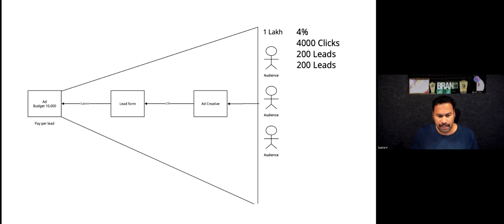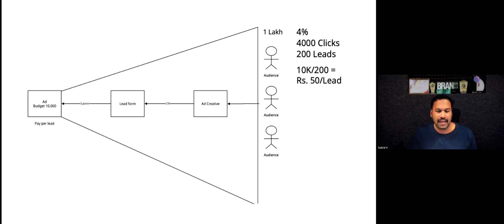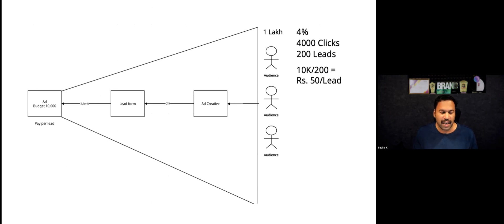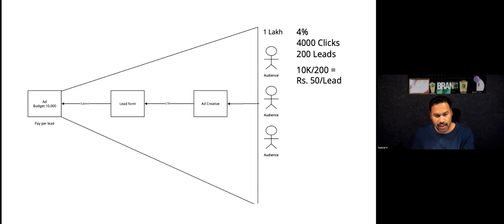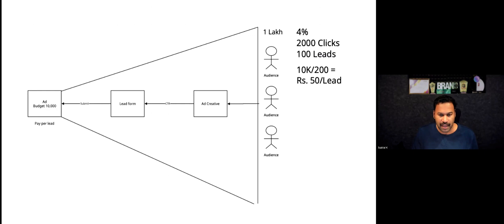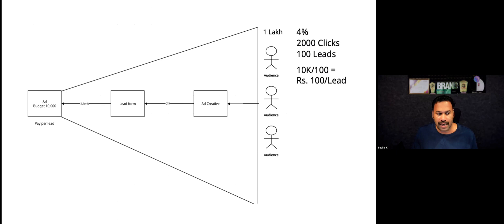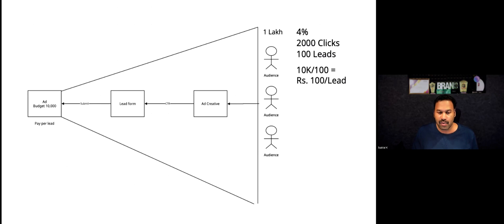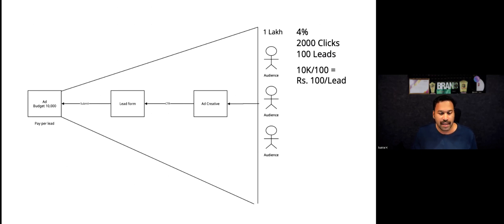How to calculate lead cost in Facebook (Meta) Lead Generation Campaign | Subilal K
എങ്ങനെയാണ് ഫേസ്ബുക്കിൽ ലീഡ് ജനറേഷൻ ക്യാമ്പയിൻ ചെയ്യുമ്പോൾ ലീഡ് കോസ്റ്റ് കണക്ക് കൂട്ടുന്നത്.